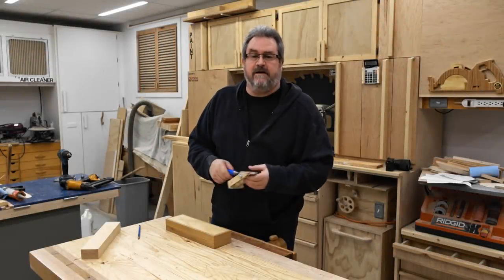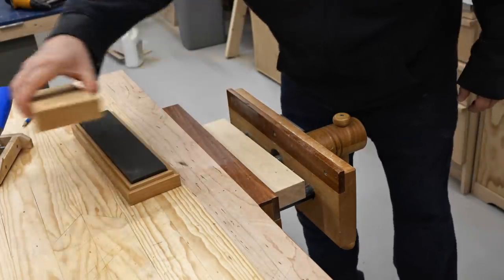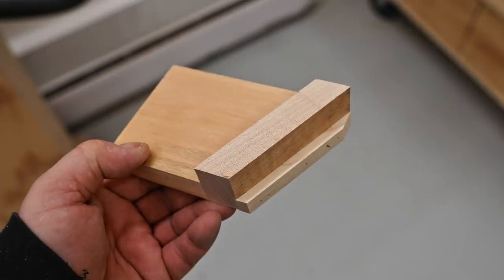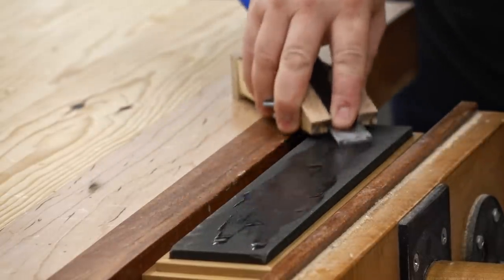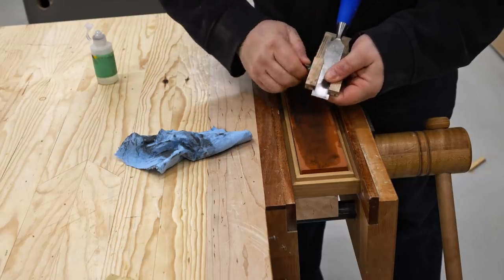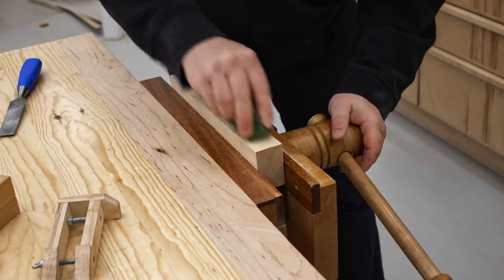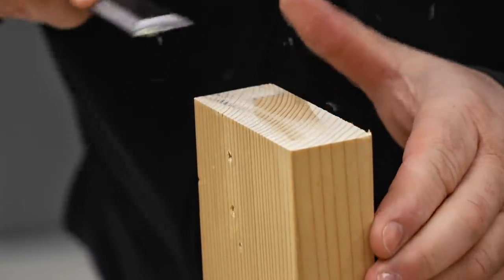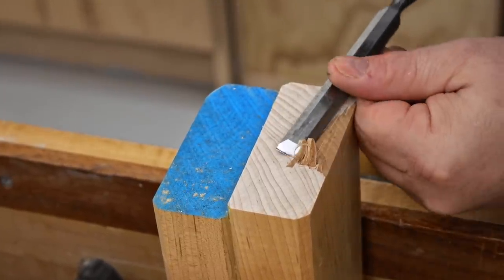How To Sharpen A Chisel - RAZOR Sharp